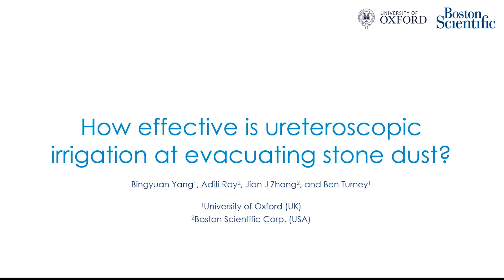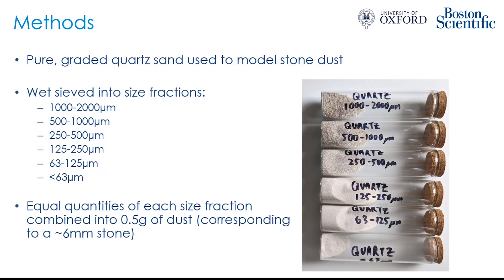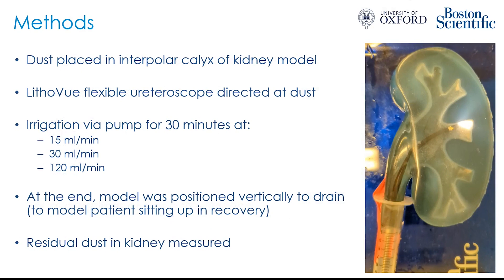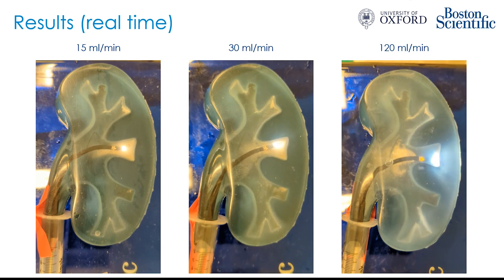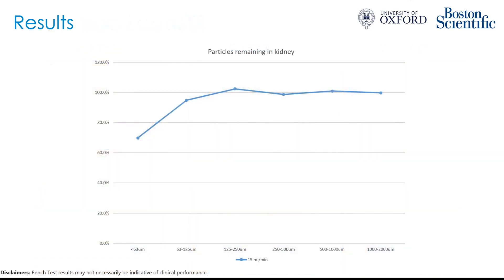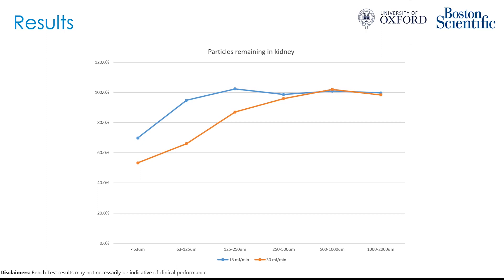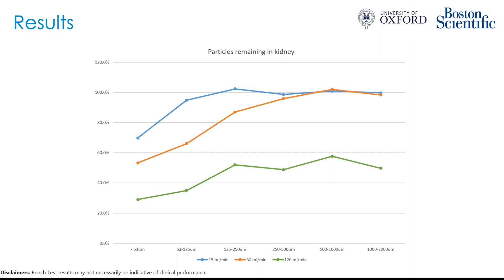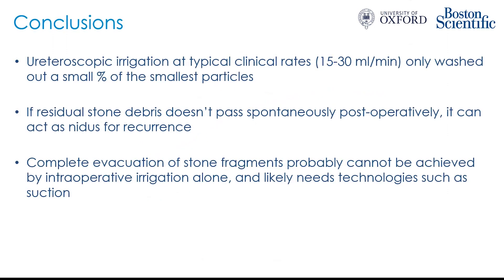V03-01: How effective is ureteroscopic irrigation at evacuating stone dust?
Authors: Bingyuan Yang*, Oxford, United Kingdom, Aditi Ray, James Zhang, Marlborough, MA, Ben Turney, Oxford, United Kingdom